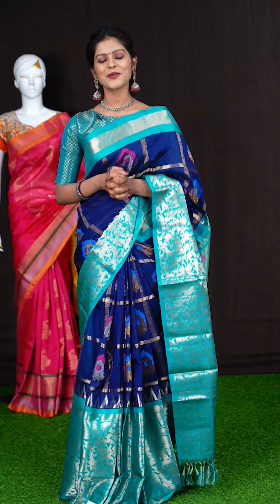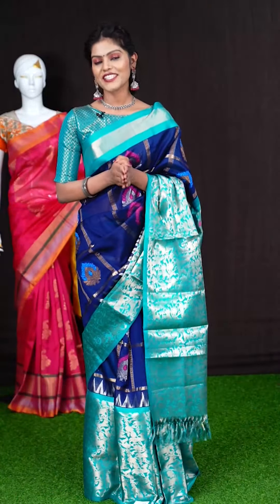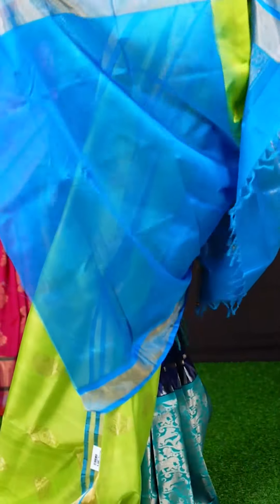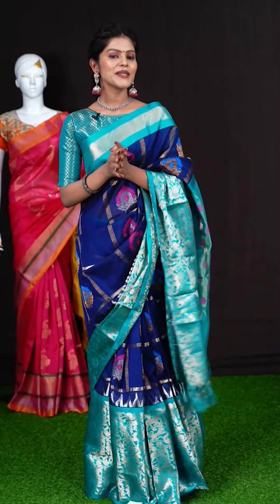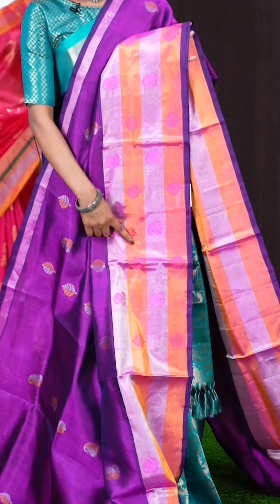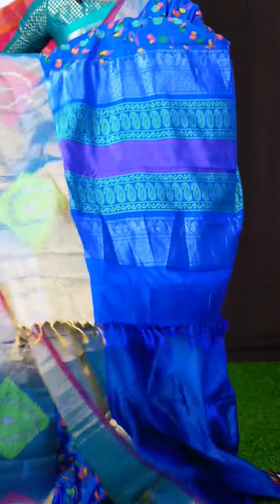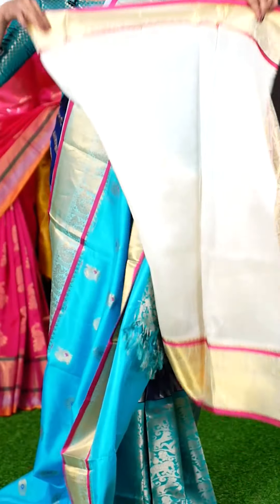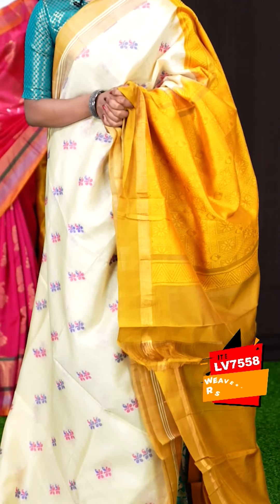Kanchipuram VRK Silks Presents KUPPADAM Sarees Exhibition | 48 Hour Delivery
- 48 Hour Delivery Guaranteed!
- Exclusive offers on selected Products